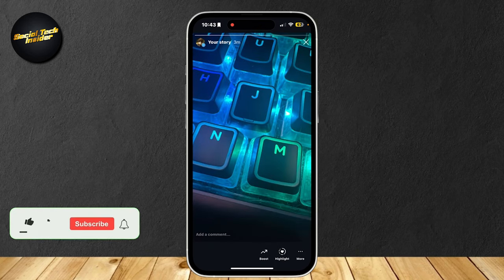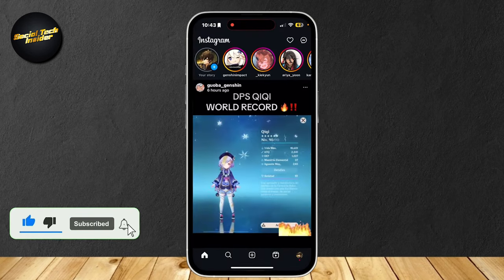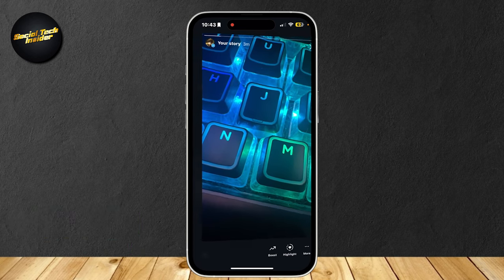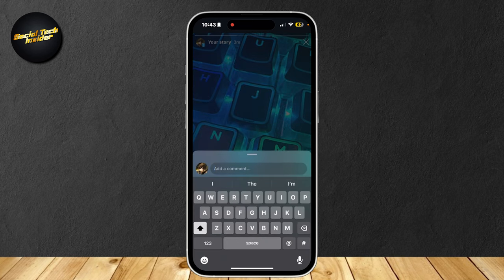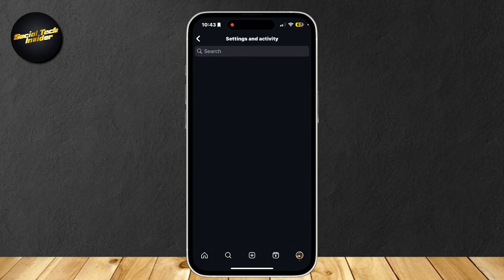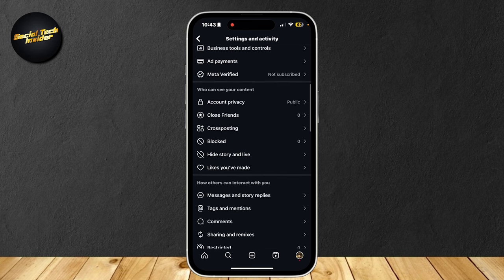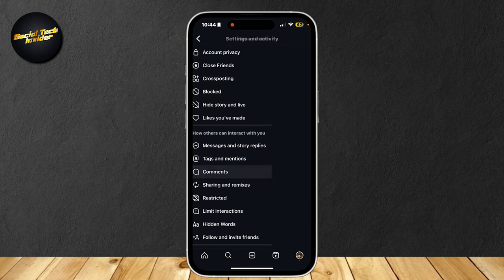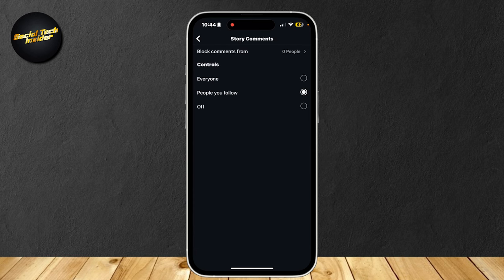How To Turn Off Story Comments On Instagram (2024!)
Learn how to turn off story comments on Instagram in this video. If you're looking to control interactions or maintain privacy, follow these simple steps to disable comments on your stories.